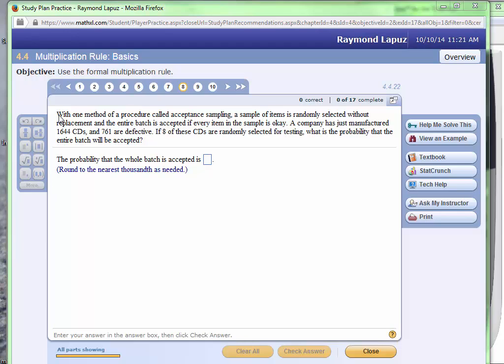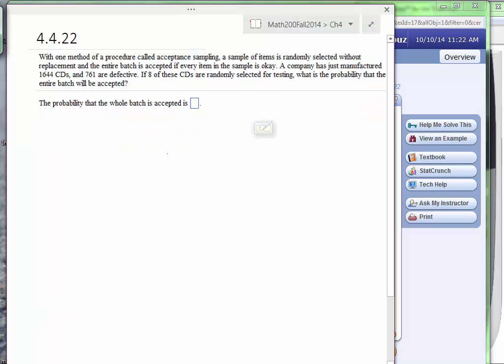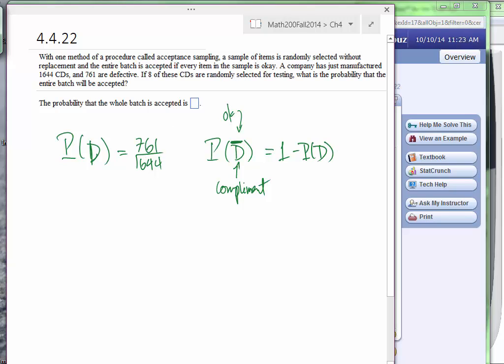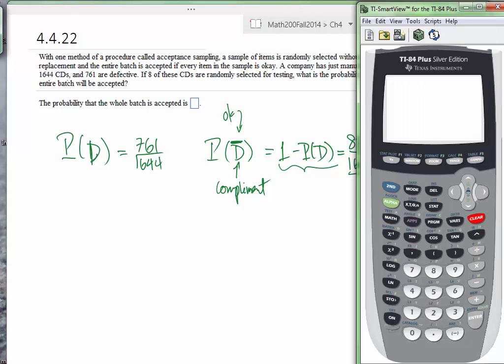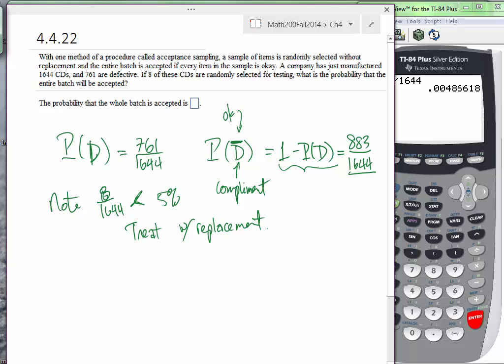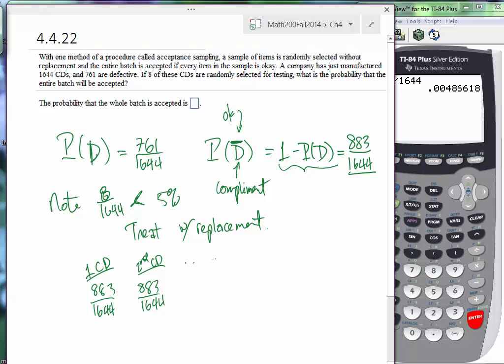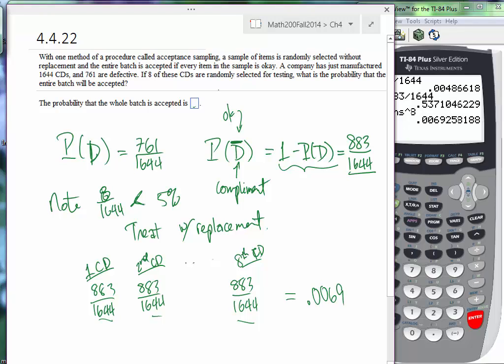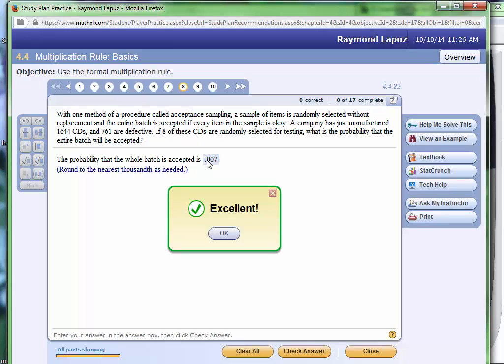m200-04_4_22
Math200
Sample MyMathLab Triola Problems